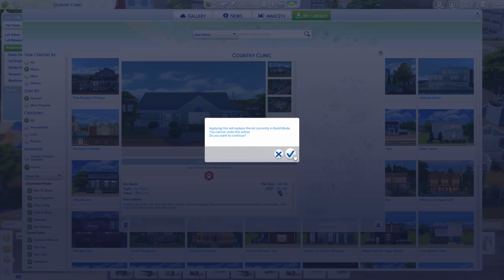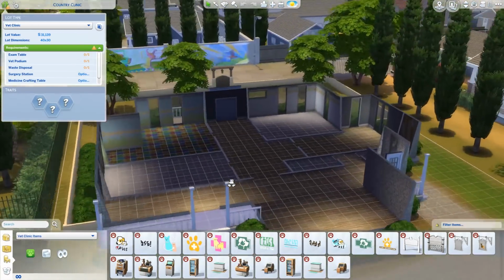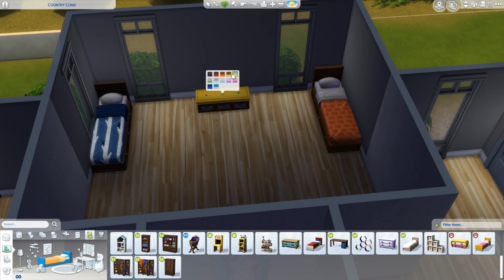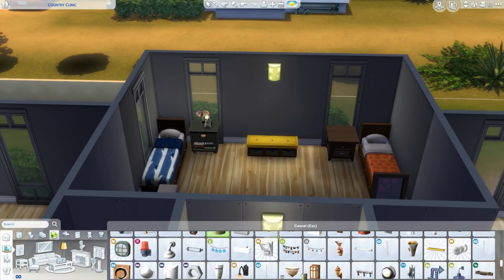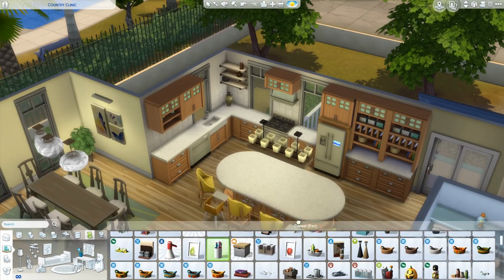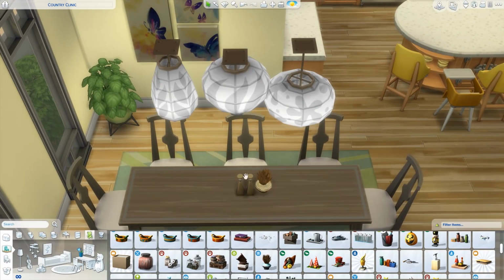Sims 4 Speed Reno - Vet Clinic to House (Del Sol Valley)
This Sims 4 speed build is a remodel of the Country Clinic which was added to the game with the Sims 4 Cats and Dogs expansion pack. This Sims 4 speed renovation is a version of the building as a single family house "before" being converted to a business. Intended for a young family with twin toddlers and ideally situated next to a playground in Del Sol Valley from the Sims 4 Get Famous expansion pack.

Sims 4 Gallery ID: make2tv